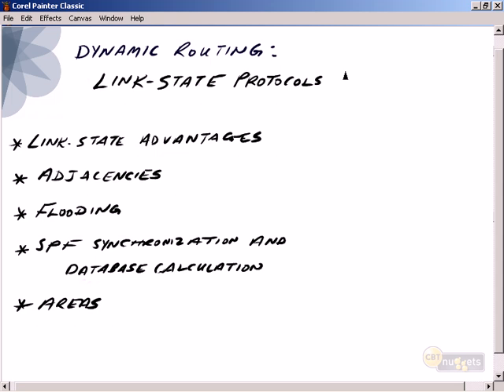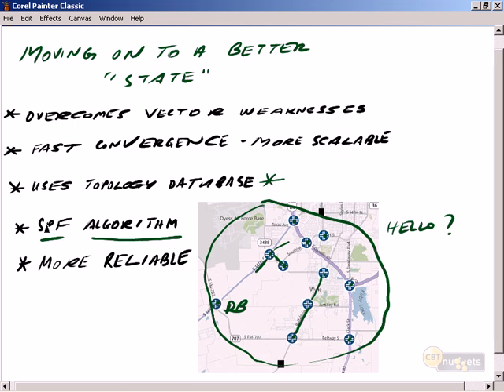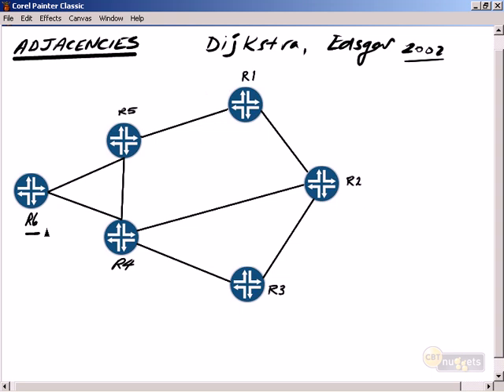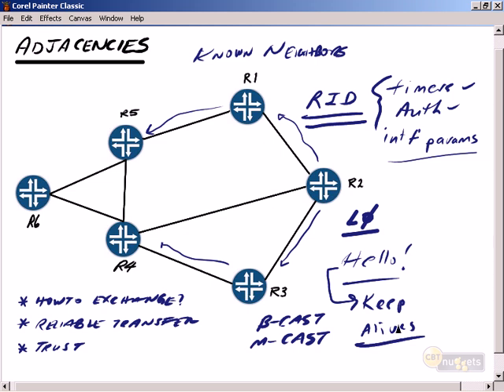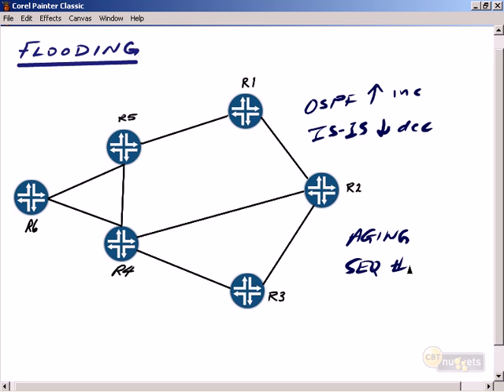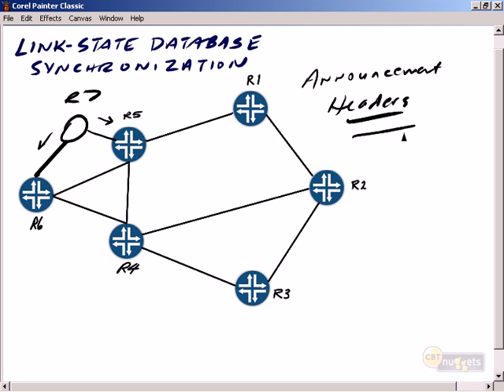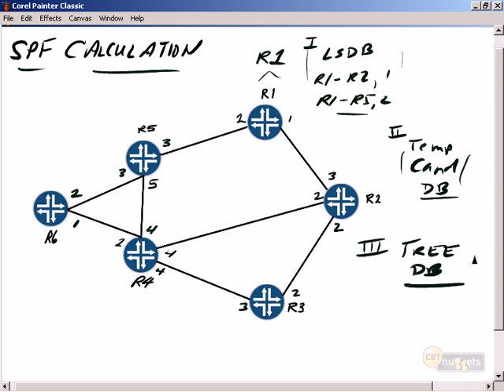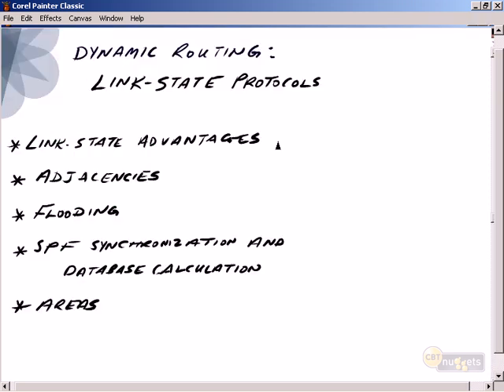10 Dynamic Routing Link State Protocols